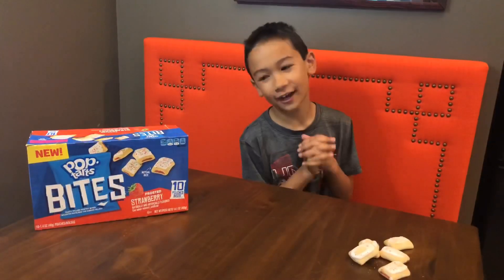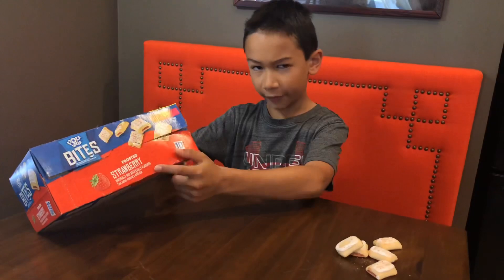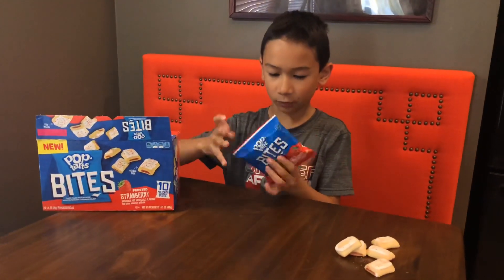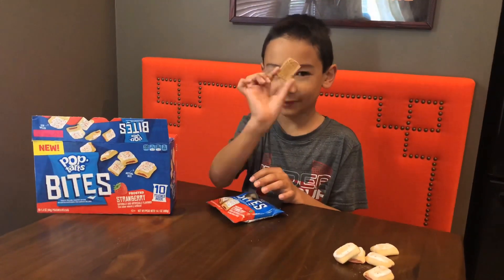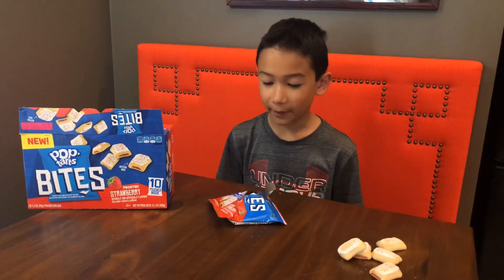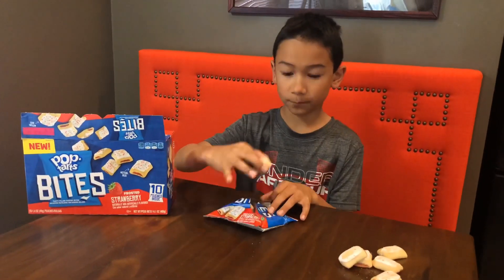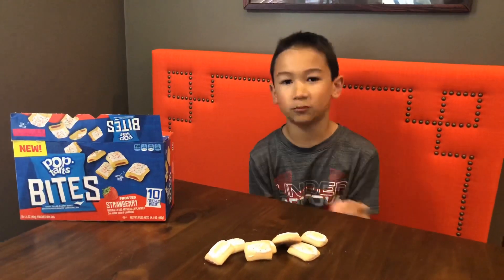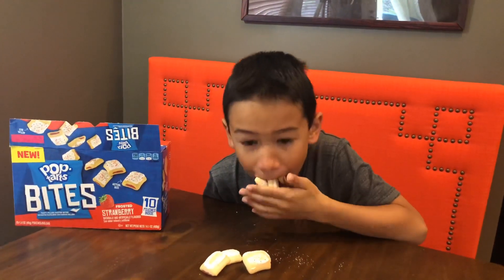Pop Tarts Bites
The new Pop-Tarts Bites are here!

“Featuring the crust, strawberry filling and frosting you love about Pop-Tarts in a bite-sized snack – perfect for snacking anytime, anywhere.”